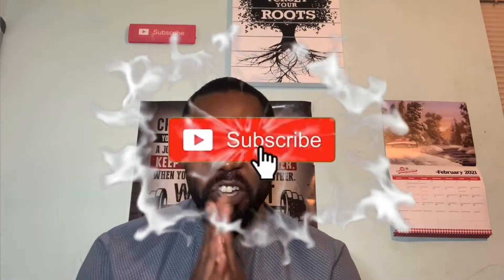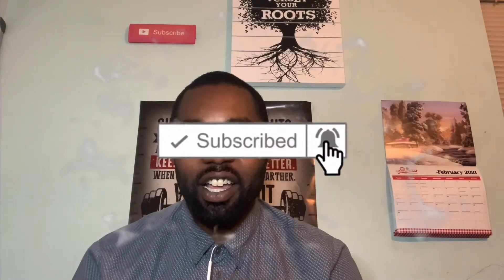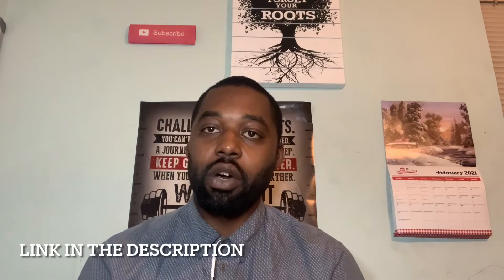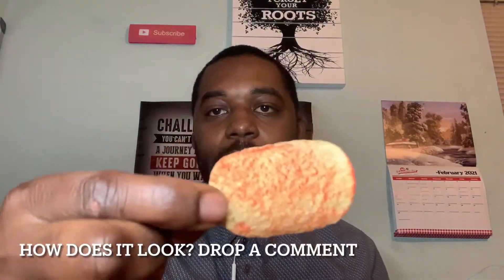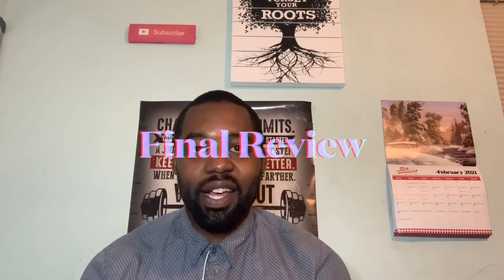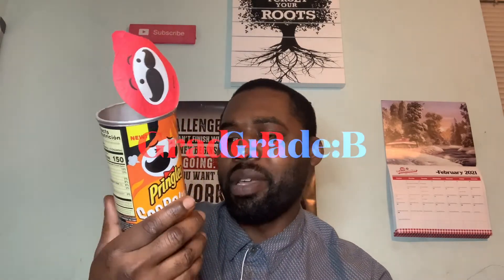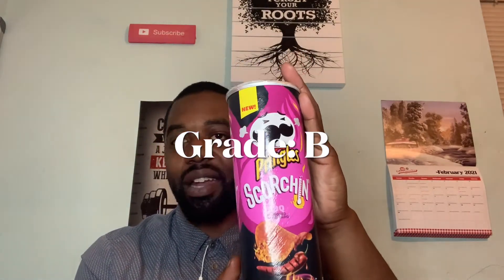Pringles® SCORCHIN' CHEDDAR Review (Collab With Brandon The Garbage Disposal Clark)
Today I went to Walmart to get the NEW Scorchin Pringles. I got two flavors. Scorchin BBQ and also Scorchin Cheddar. I hope you enjoy this video.